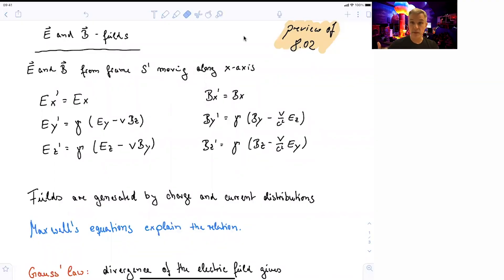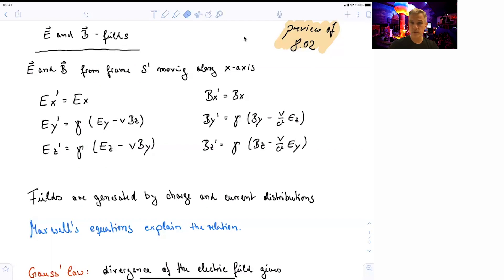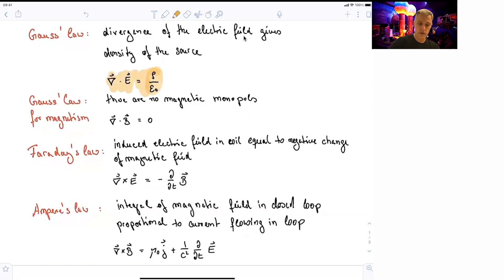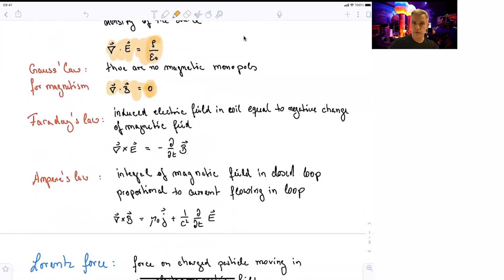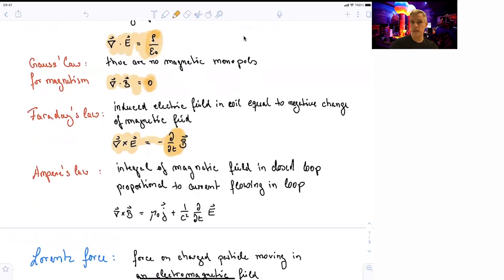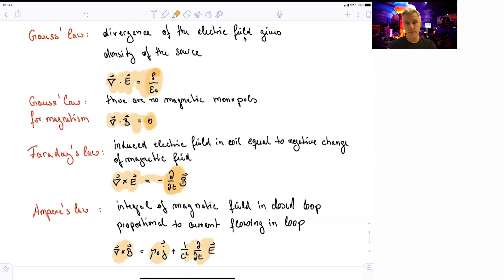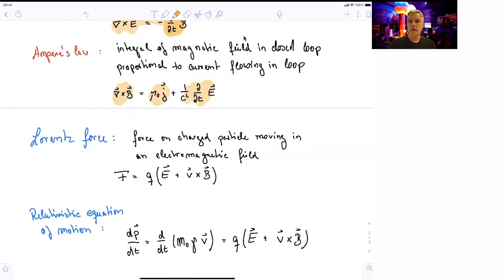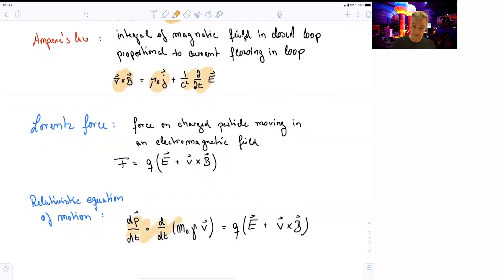11.2 Electric and Magnetic Fields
A variety of laws explain the properties of electric and magnetic fields.